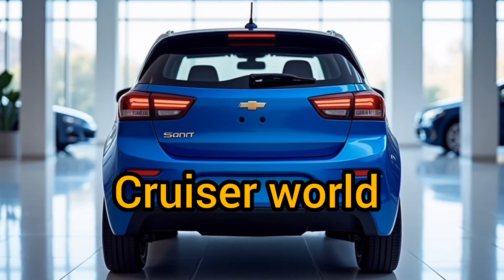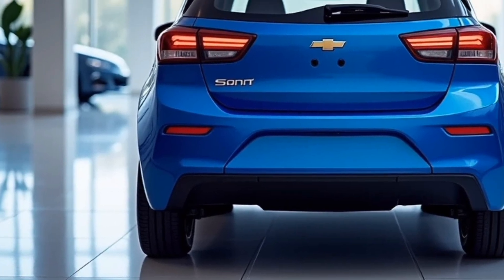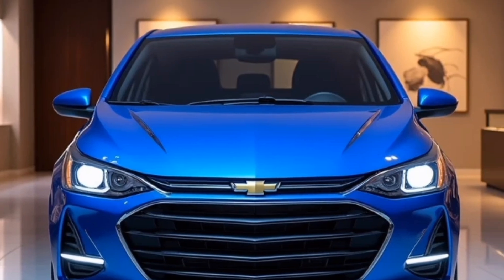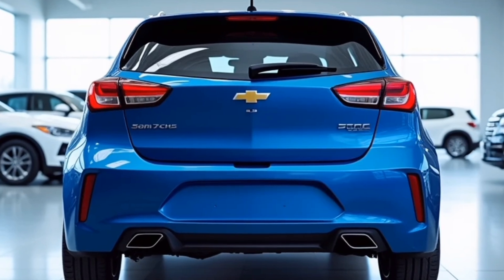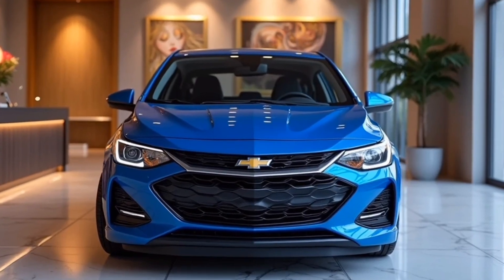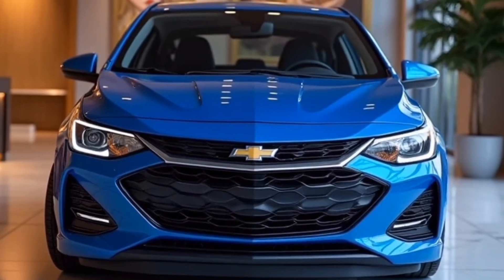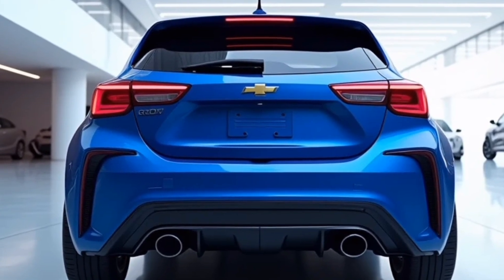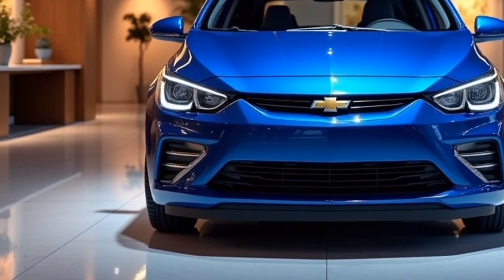2025 Chevrolet Sonic: The Compact Car Revolutionizing the Road! Unbelievable Features.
The 2025 Chevrolet Sonic is here, and it’s redefining what we know about compact cars! From its sleek design to advanced tech features and fuel efficiency, the new Sonic has something for everyone. Join us as we take a detailed look at the 2025 Sonic's performance, interior upgrades, and cutting-edge features that are setting a new standard for affordable luxury. Is this the best compact car of 2025? Let’s find out together!

Cover Topics:

1. "2025 Chevrolet Sonic Review: Compact Car of the Year?"

2. "Is the 2025 Chevrolet Sonic Worth the Hype? Full Review!"

3. "2025 Chevy Sonic vs. the Competition: Best Value Compact Car?"

4. "5 Reasons to Love the 2025 Chevrolet Sonic!"

5. "2025 Chevrolet Sonic First Look: What’s New and Improved?"

6. "Chevrolet Sonic 2025 - Full Interior and Exterior Reveal!"

7. "2025 Chevrolet Sonic: The Compact Car That’s Changing the Game!"

8. "2025 Chevy Sonic in Action! Full Road Test & Review"

9. "Chevrolet Sonic 2025: What Makes It the Ultimate Daily Driver?"

10. "2025 Chevrolet Sonic Features You Can’t Miss!"